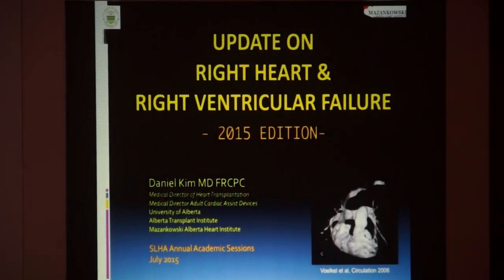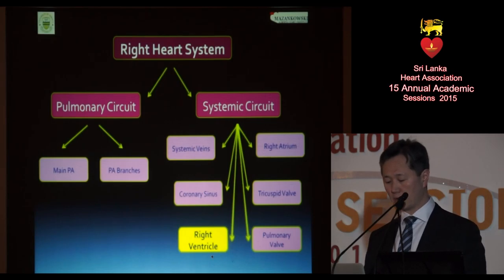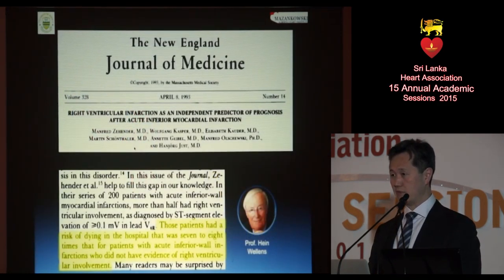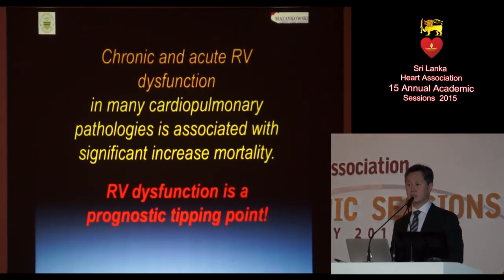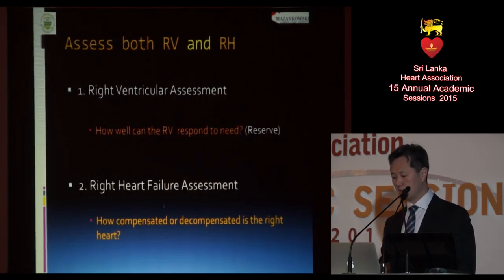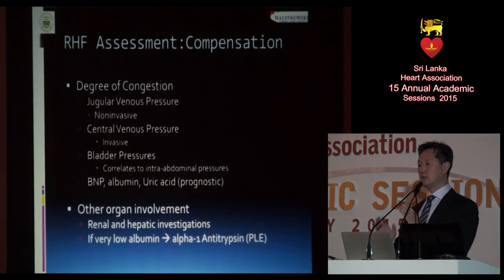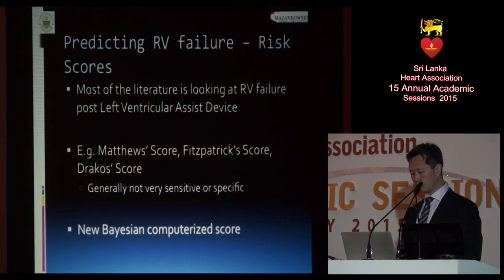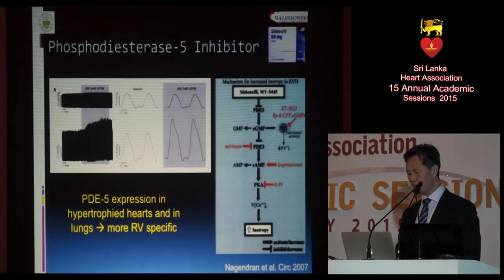Update on Right Ventricular Failure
Prof. Daniel Kim
Consultant Cardiologist & Associate Professor of Medicine - University of Alberta, Canada